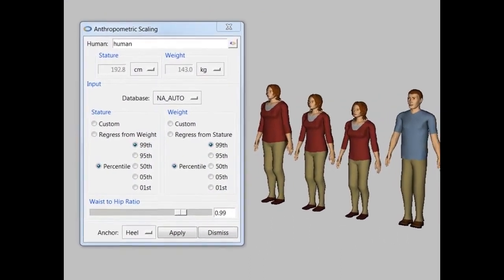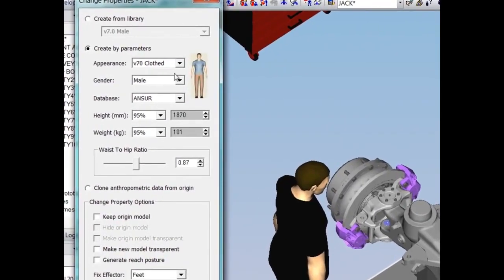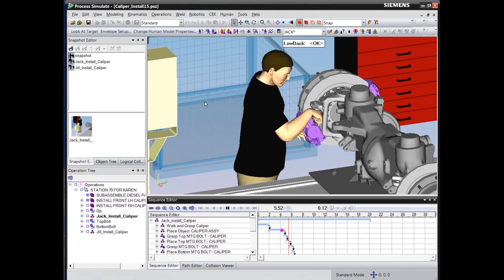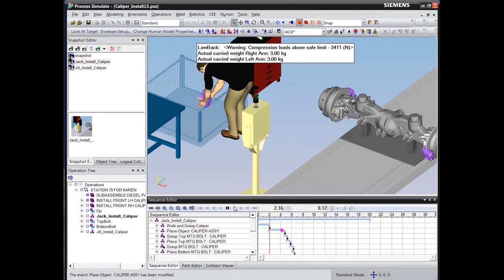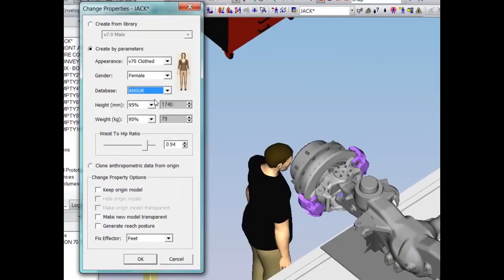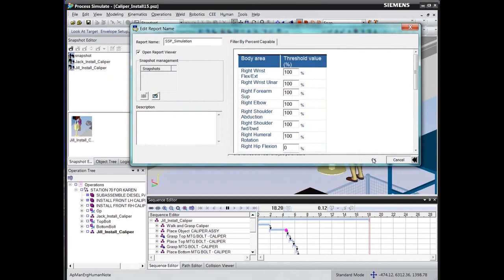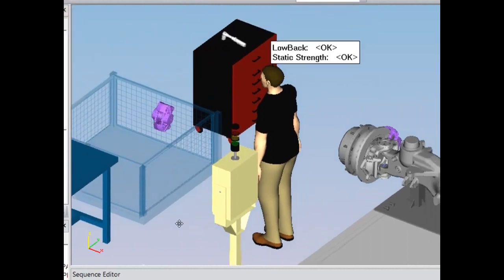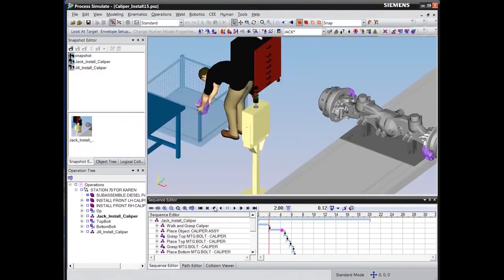Process Simulate Human: Simulation humaine de processus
Process Simulate Human est une solution permettant de valider la conception d'un poste de travail, en s'assurant que les éléments du produit sont accessibles pour l'assemblage ou la maintenance. Ce module offre des fonctionnalités avancées d'analyse et d'optimisation de l'ergonomie des opérations manuelles, garantissant ainsi la conformité aux normes industrielles en matière de sécurité des processus. Grâce aux outils de simulation des opérations manuelles, les utilisateurs peuvent réaliser des simulations réalistes des tâches manuelles et optimiser les temps de cycle en se référant aux standards ergonomiques de la bibliothèque intégrée.